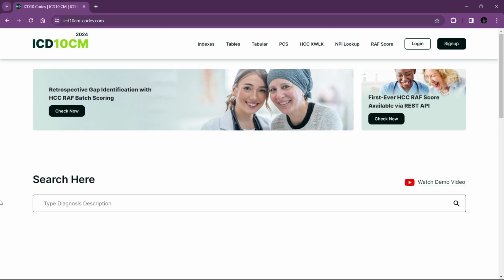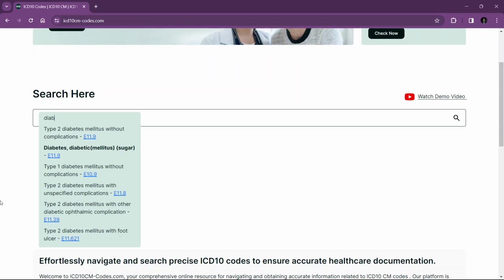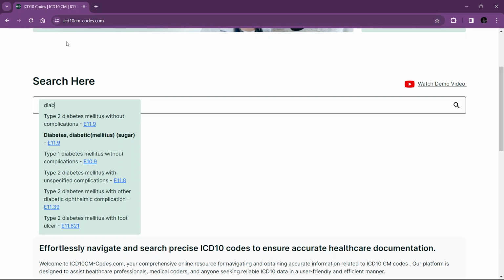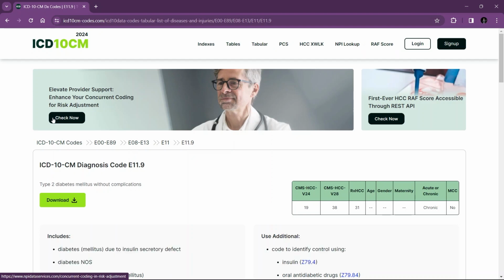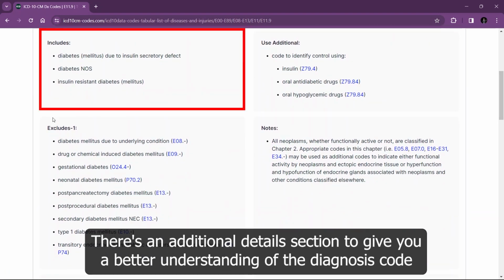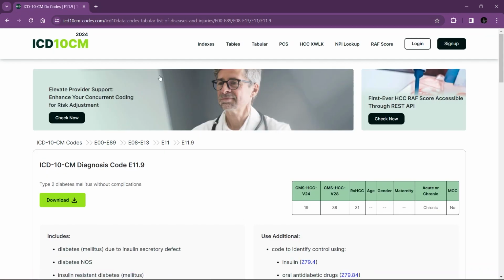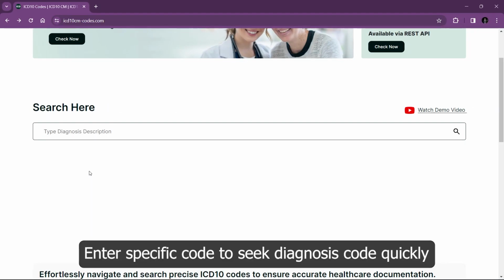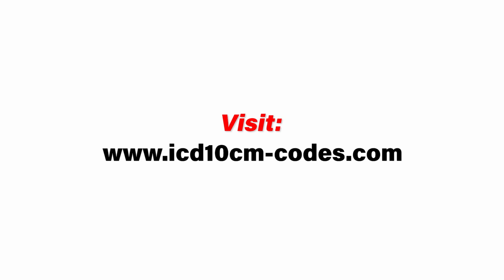ICD10CM Tutorial: Learn How To Use This Tool To Get Accurate Information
Welcome to our instructional video on effectively utilizing the icd10cm-codes.com tool for medical diagnoses and procedures.

In this demonstration, we will guide you through the features of the icd10cm-codes.com, a user-friendly web tool designed for healthcare professionals and medical coders to easily access reliable ICD10 data.

Quickly access needed information by entering the diagnosis description with specific suggestions.

To save data for later use, utilize the download button effortlessly.
. Explore further insights and access the tool by following the outlined steps on our website.